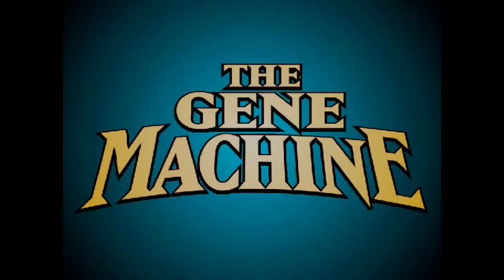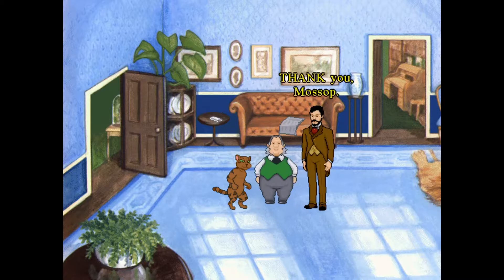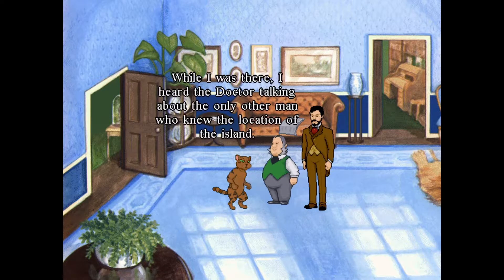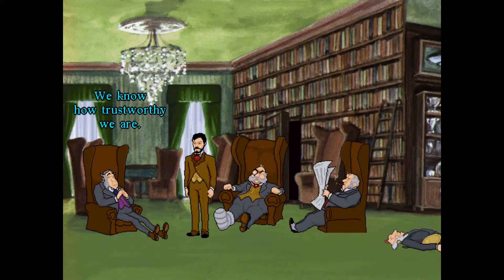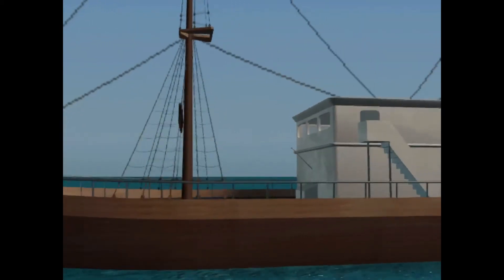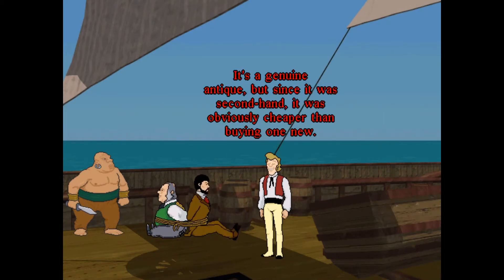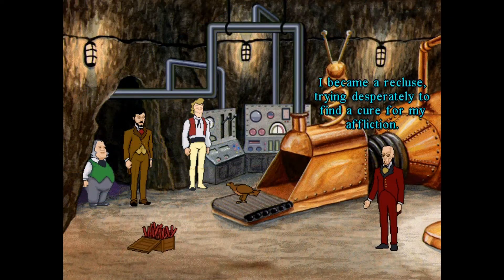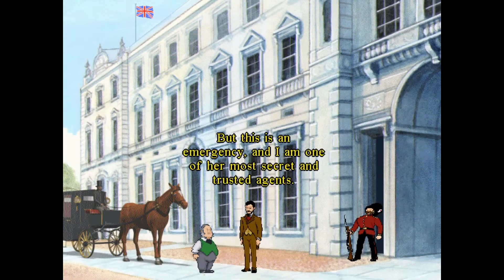The Gene Machine (1996) - A Quick Review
This Victorian-era point and click adventure is massively underrated, and deserving of your time! Lawnie explores the fantastical world of 1800s London and beyond in the boots of Piers Featherstonehaugh. Followed by his faithful manservant Mossup, he must prevent the vile Doctor Dinsey from taking over the world with his genetic madness!